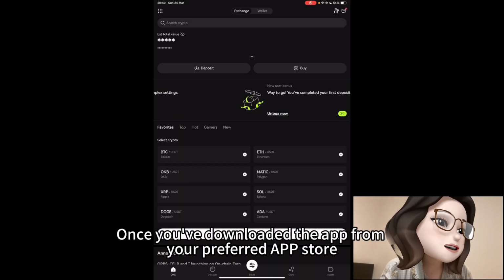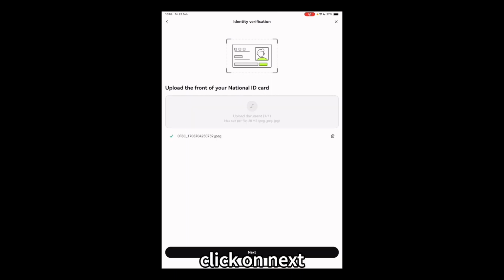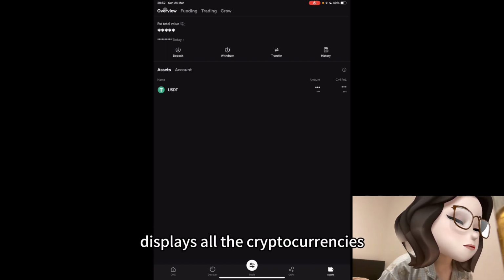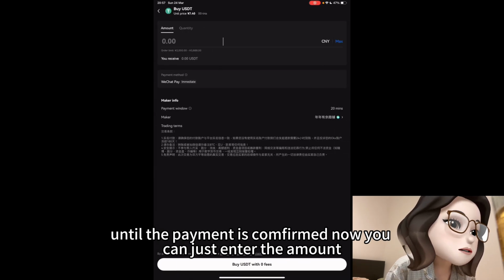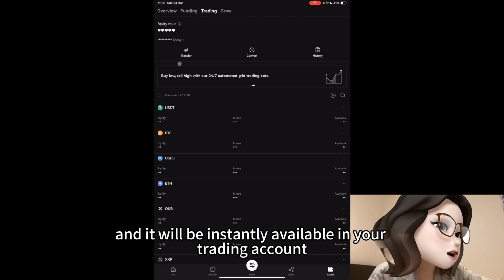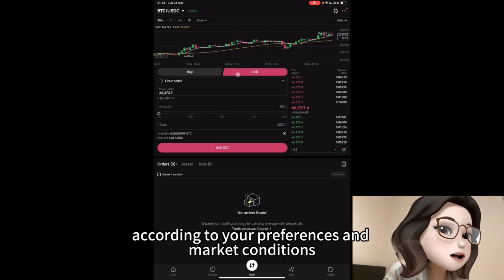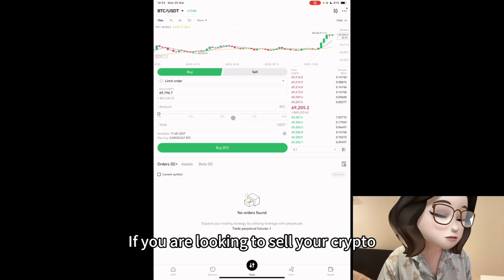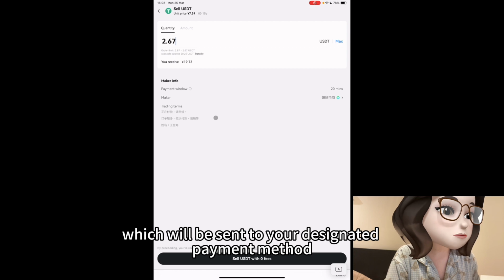OKX Tutorial For Beginners Latest | Step by Step